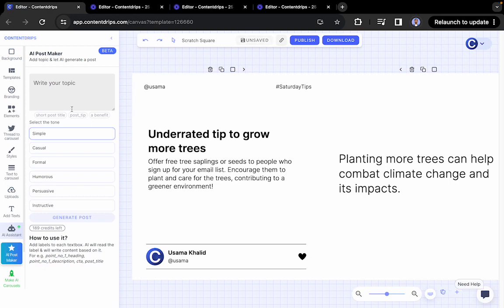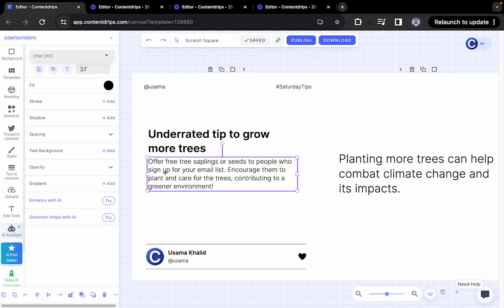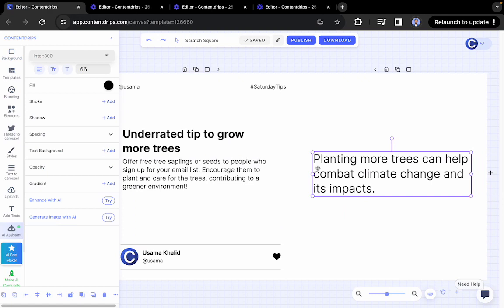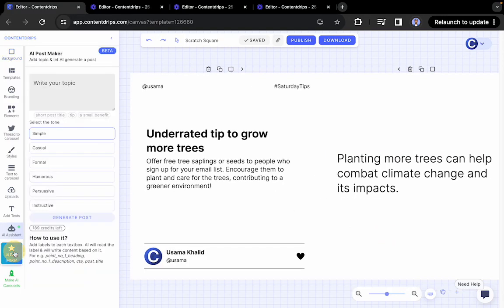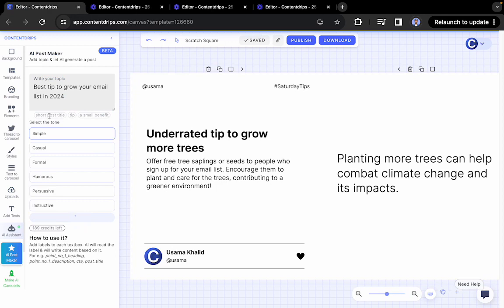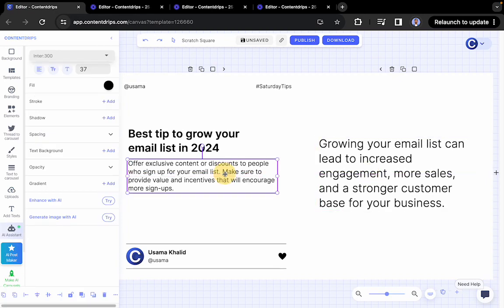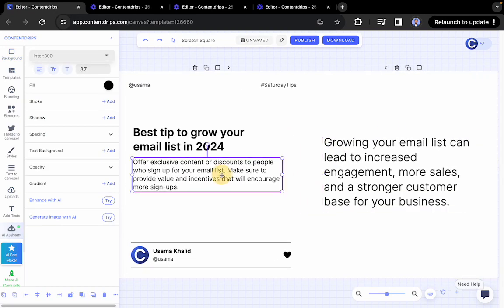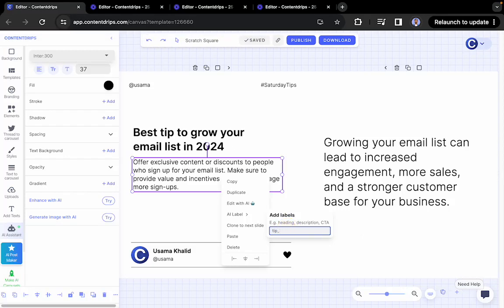Create Social Media Post with AI - Tutorial